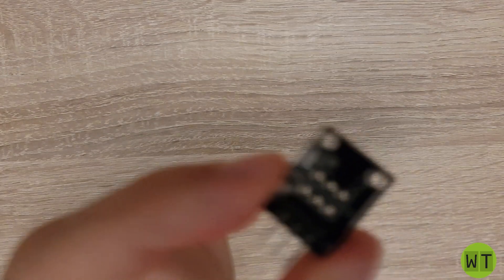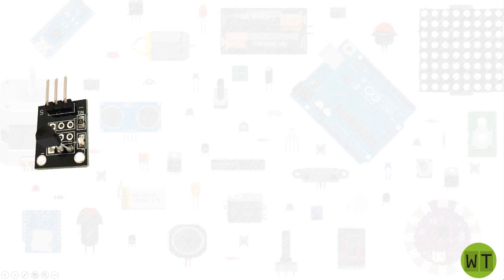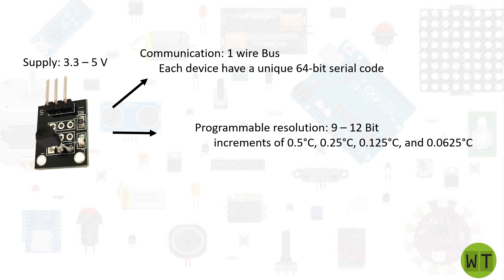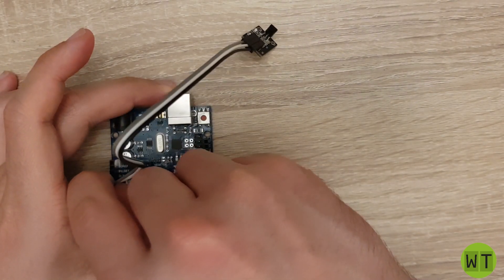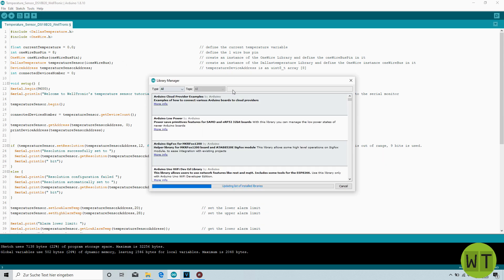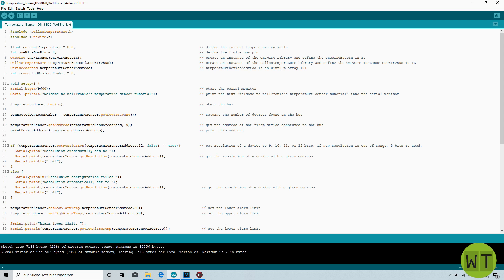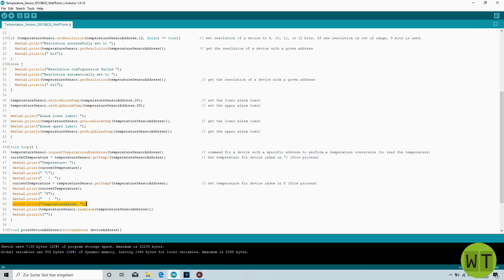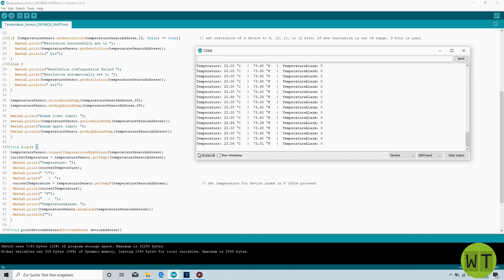KY-001 TEMPERATURE MODULE EXPLANATION OF ALL THE FUNCTIONS (DS18B20)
In this Video I will explain to you how the Temperature Module from the Arduino sensor kit is working.
First, we are going through the hardware, and then we will switch to the programming part!
If you have a question, write it down in the comments section. I will answer it as soon as possible.
Arduino Uno :

Arduino Sensor Kit:

Temperature Module: